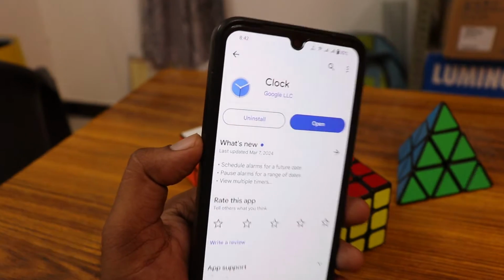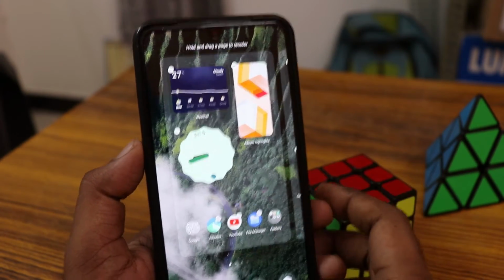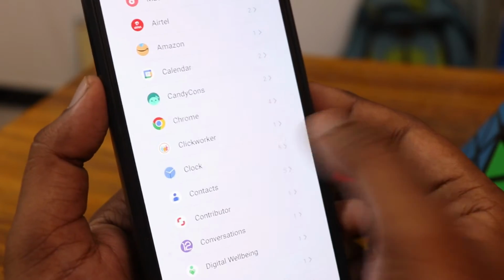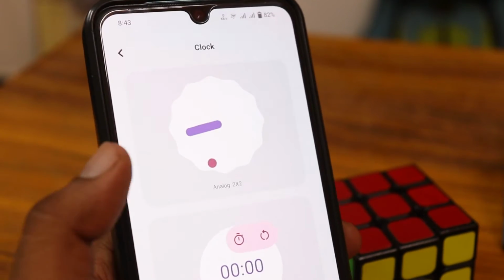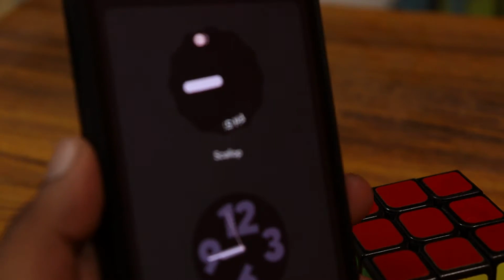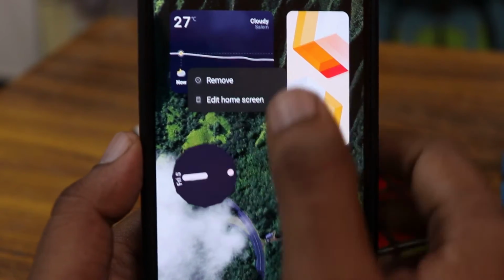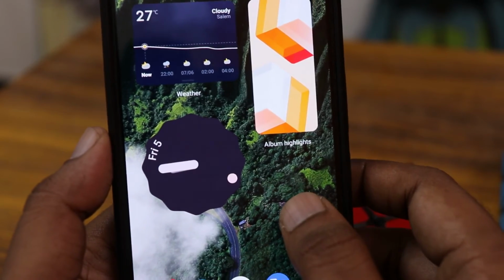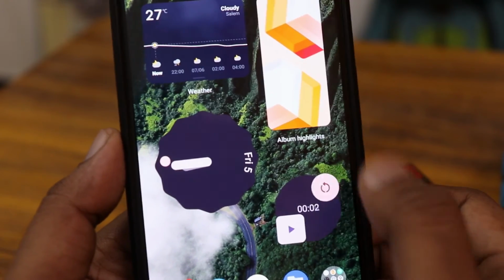Android 12 clock widgets | how to get android 12 clock widget| android 12 clock widget download